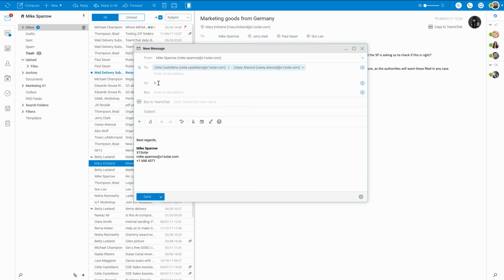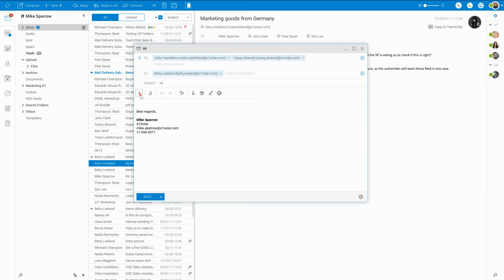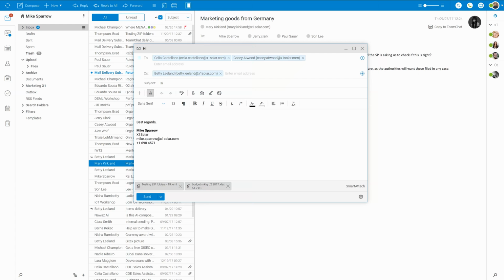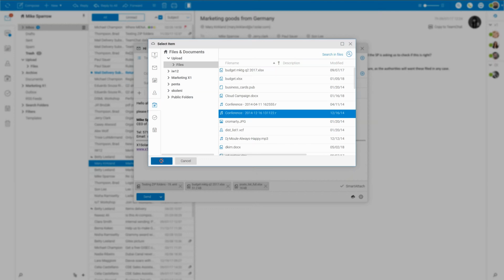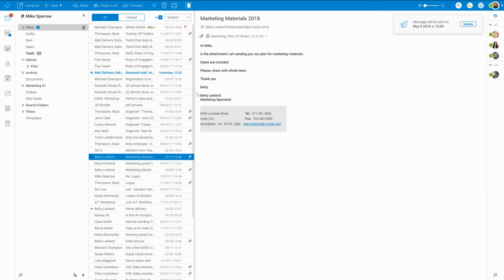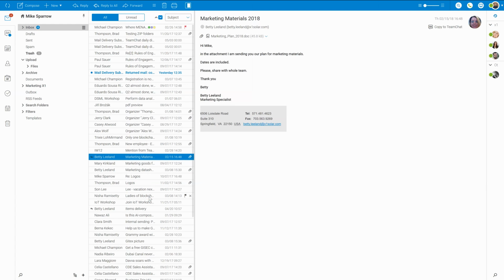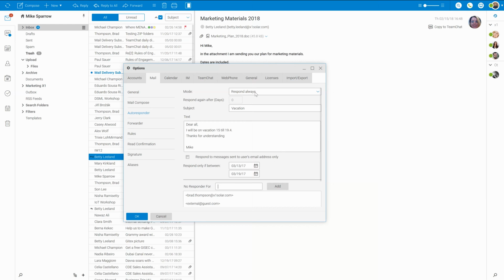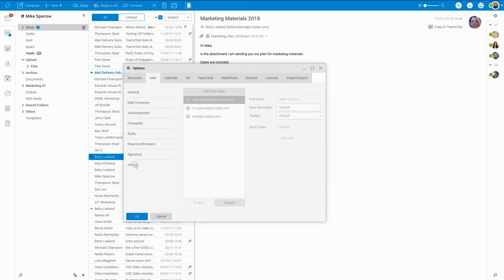Messaging basics in WebClient 12.1 | IceWarp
This video focuses on teaching you the basics of using IceWarp WebClient Messaging to make your basics of IceWarp WebClient´s features great and solid. Learn how to use delay sending, edit attachment right in the email message and much more.

Serving the needs of more than 40,000 organizations worldwide